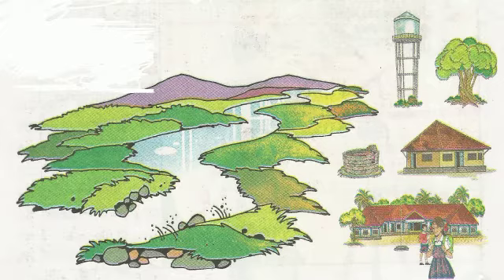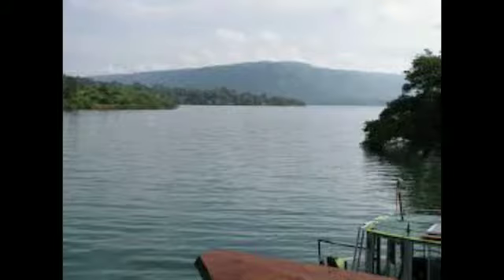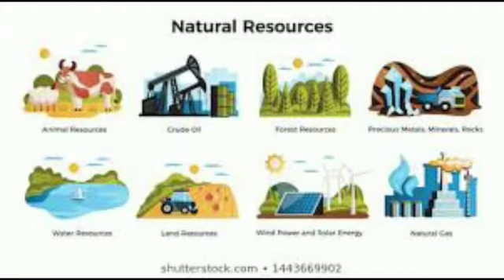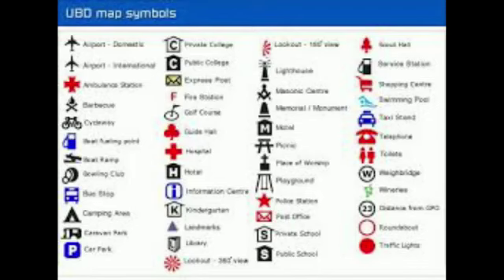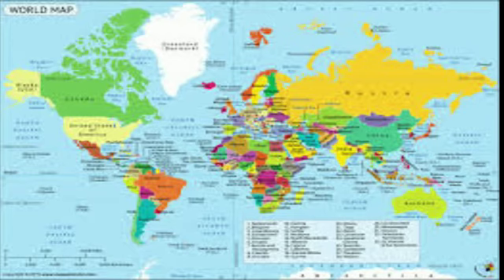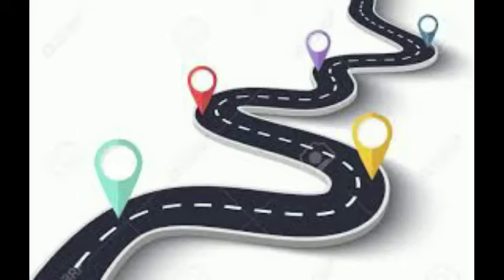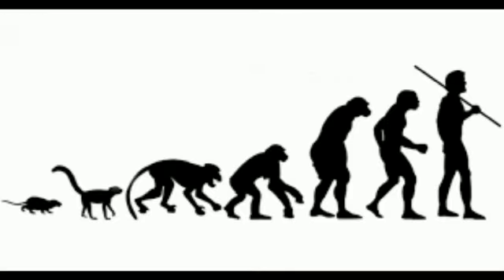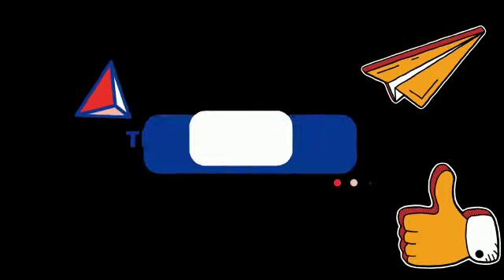Std: IV: EVS-1 Lesson no. 14: Maps and symbol